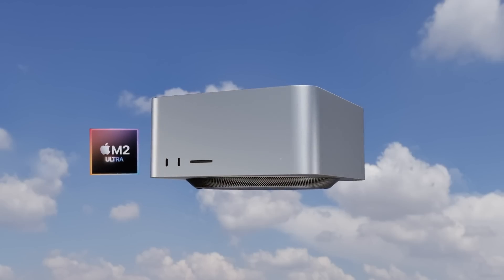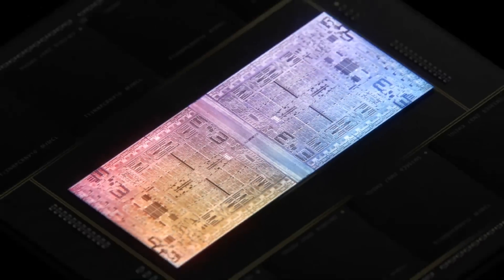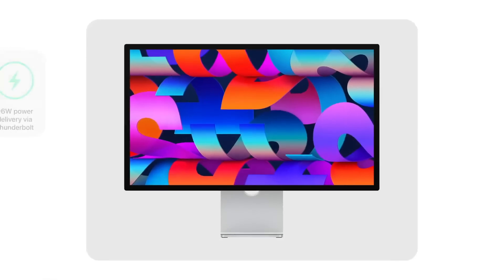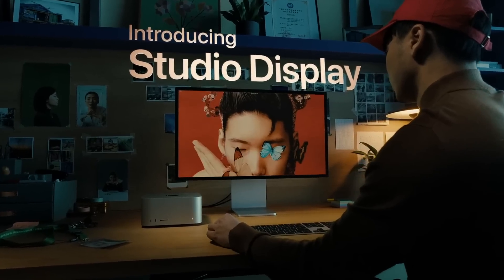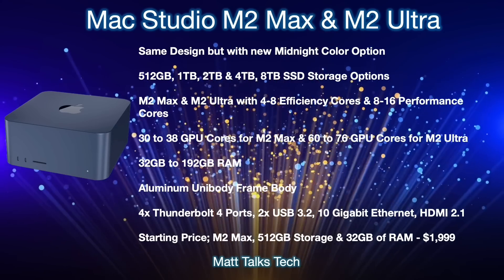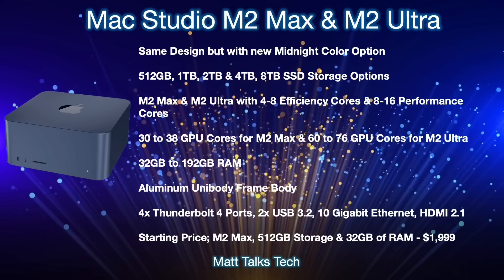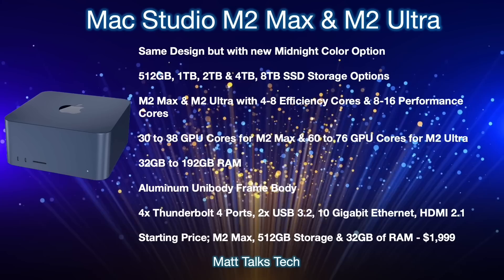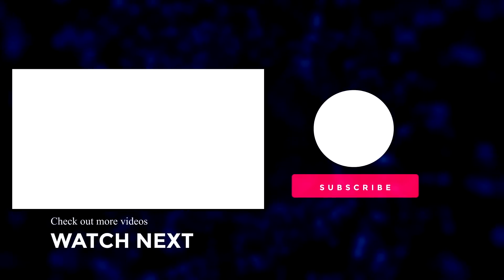Mac Studio M2 ULTRA Release Date and Price – M2 ULTRA CANCELLED!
Could the NEW Mac Studio M2 Ultra be CANCELLED??
Today I want to go over the details if this is the case for the upcoming M2 Ultra Mac Studio and also let you know the Specs and the expected Mac Studio M2 Ultra Release Date and Price.